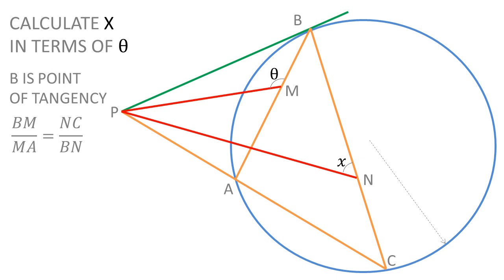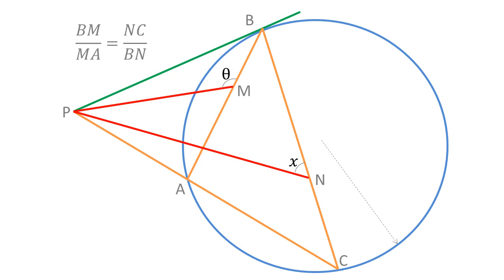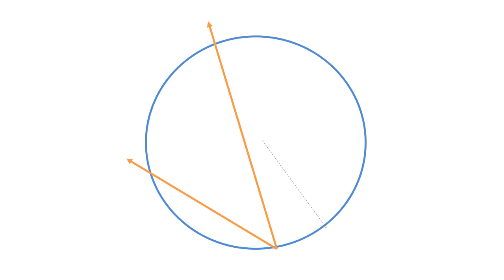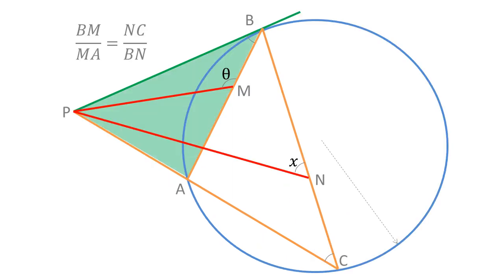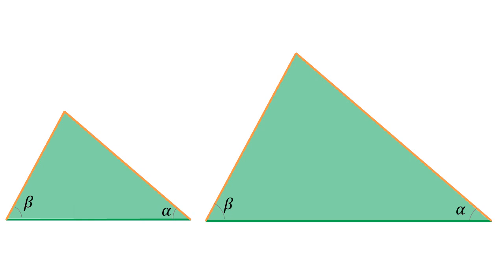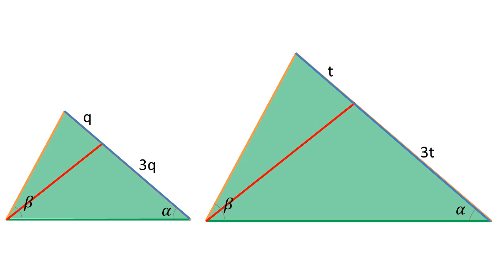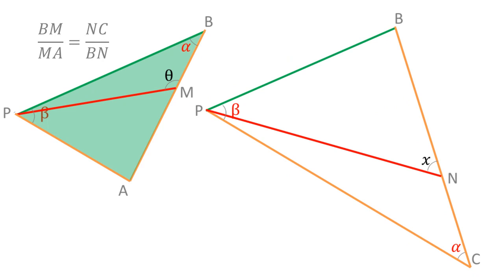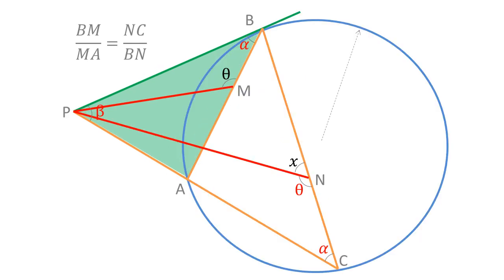Similar Triangles | Tangent to Circumference and Same Ratio Problem. Solved.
This video shows the solution to a geometry problem.

Topics included:
- Angles Associated to a Circumference
- Similarity of Geometric Figures